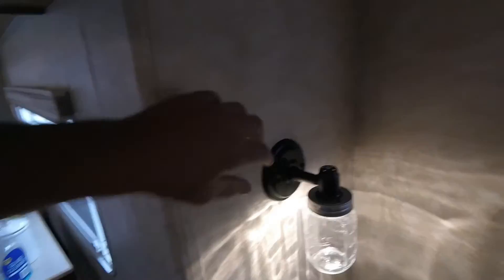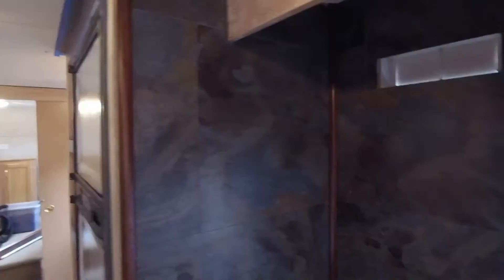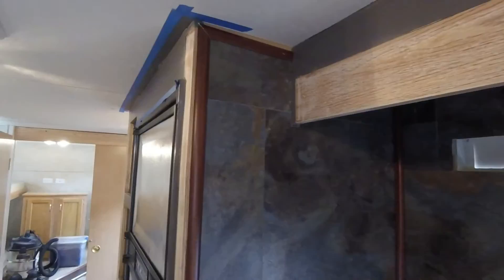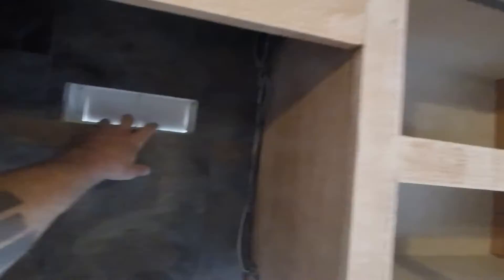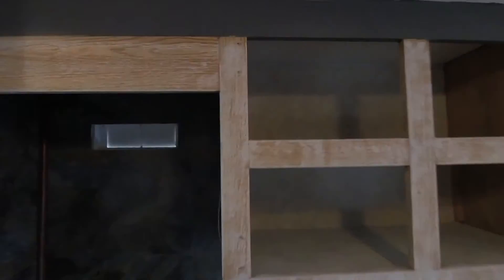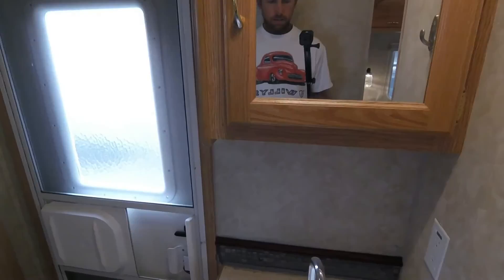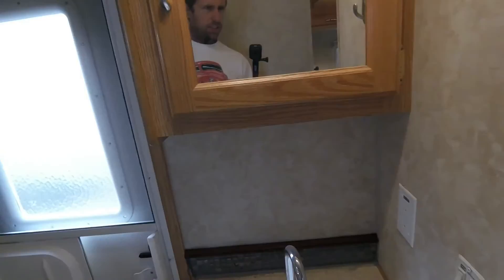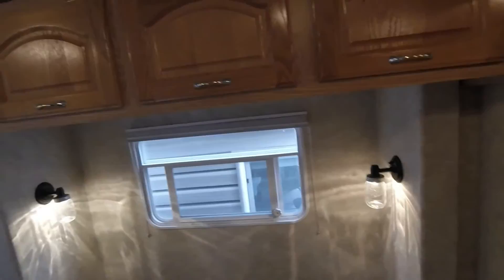TRAVEL TRAILER REMODEL FOR FULL TIME RESIDENCE